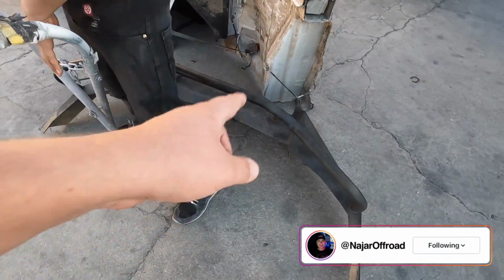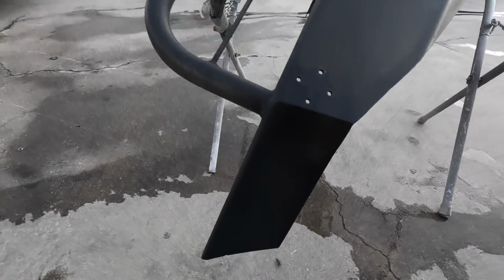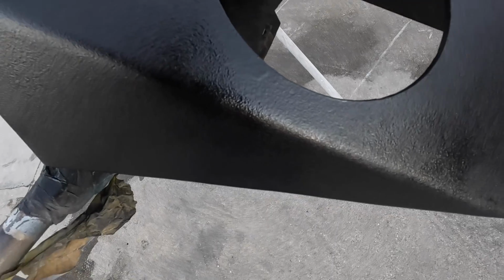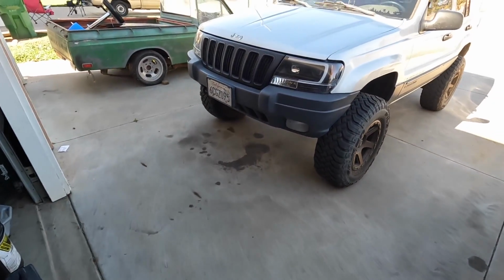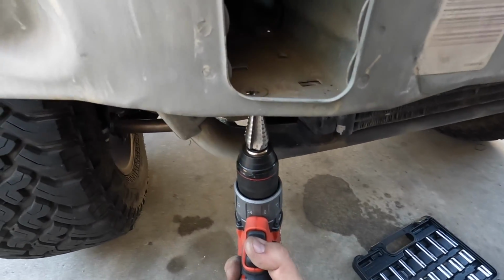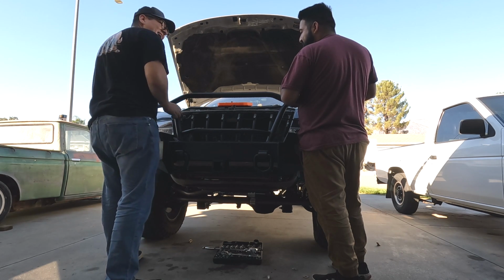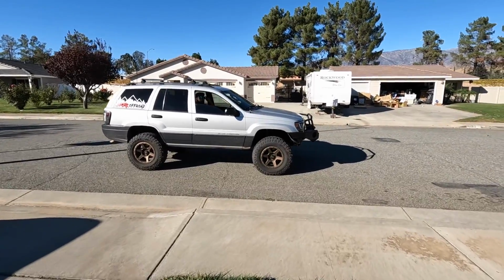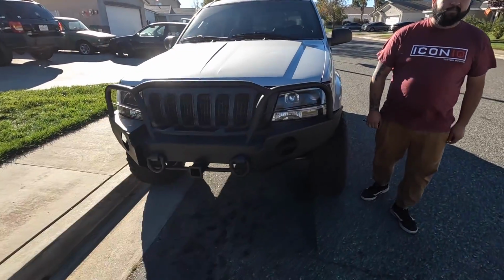Installing STEEL BUMPER On Jeep WJ Grand Cherokee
👇!NAJAR OFFROAD MERCH AND JEEP ACCESSORIES!👇
                              NAJAROFFROAD.COM
Today we install this bumper we purchased fro Paul with the Red WJ you have seen on the channel getting an axle swap. I gave it a quick paint job and it is good to go!

                                            👇 JEEP PART LIST 👇
                                 2002 Jeep Grand Cherokee Laredo